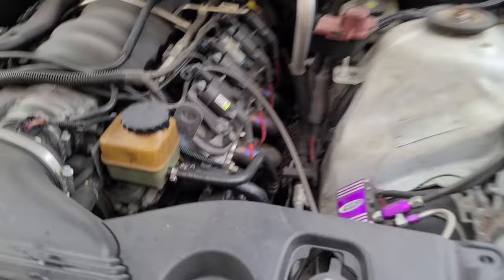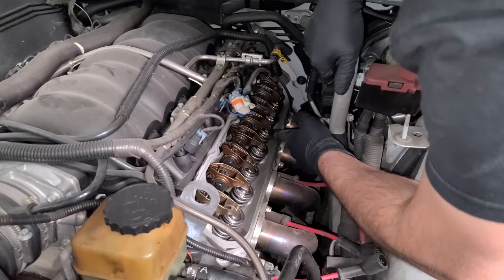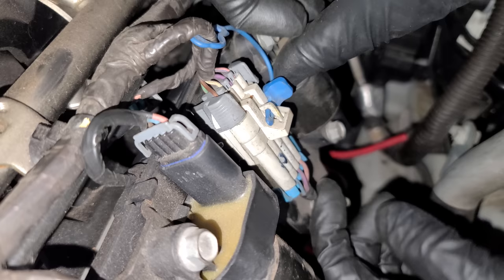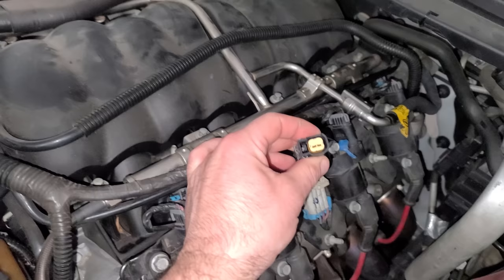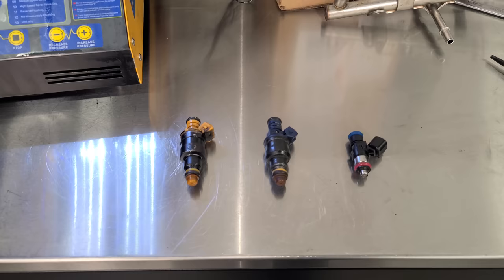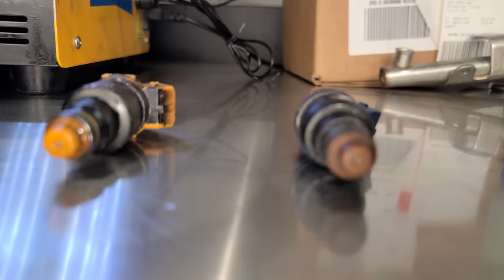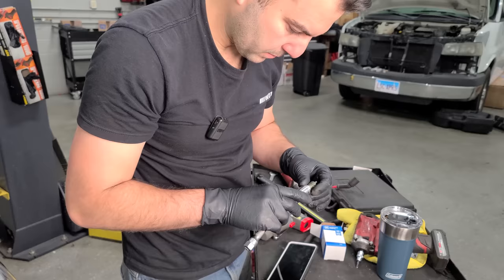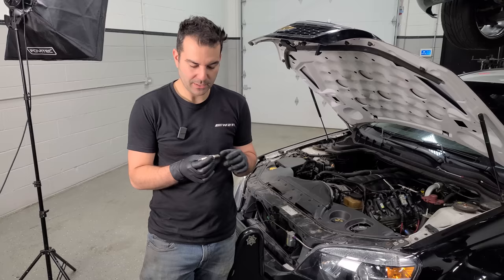I Fixed A Horrible Engine Noise & Dead Cylinder On My LS Police Car! Cheap DIY Fix Anyone Can Do!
Shop for top-tier and budget tires alike at Priority Tire! They have been in business for over 15 years and guarantee professionalism and exceptional online tire prices.

In this video, my LS Powered Caprice PPV Police car developed a very strange engine noise. It ended up being 2 very strange issues, one of which you guys can avoid. I diagnosed the issues, fixed them DIY style for cheap, and then go for a leisurely cruise in my super quiet and slow cop car. Oh, and wait for how awesome the rev matching is in this car! It's seriously cool. Enjoy the show!
Alex
I finished my Grand National project with a 50-Hour restoration! Check it out here!

Legit Street Cars Foam Cannon bundle with wash mitt & Clay Mitt!
Foam-Cannon with wash mitt!

I'm having a subscriber meet-up called the "Fill the Van with Cans" event! Show off your car and bring any non-perishable food so we can fill the van with thousands of pounds of food to donate to those in need! I'll bring the supercharged van!
When: Saturday, June 24th, 2023 from 11a-3p
Where: Cannonball Garage
38 West End Dr, Gilberts, IL 60136